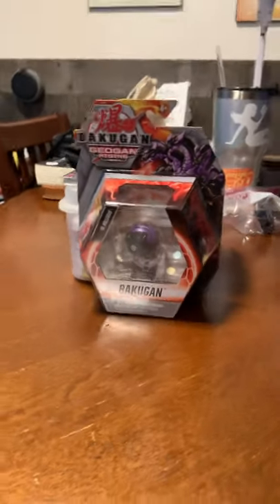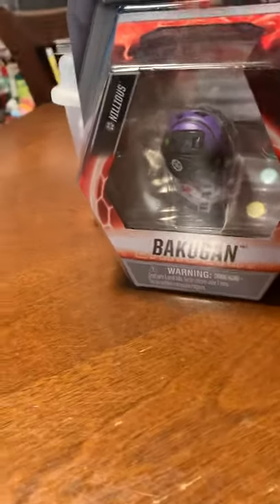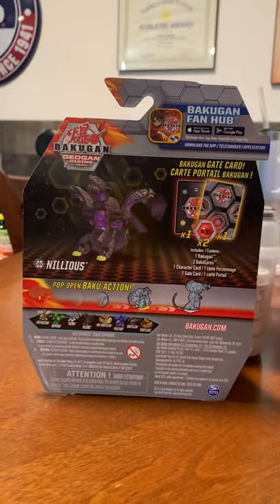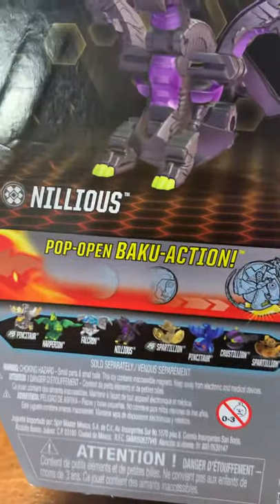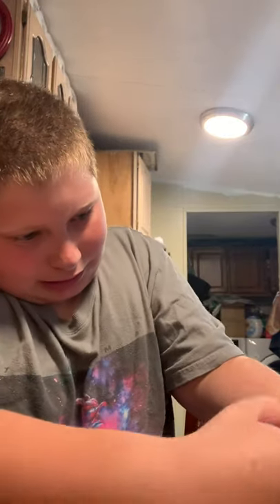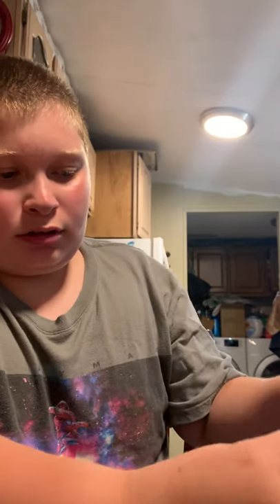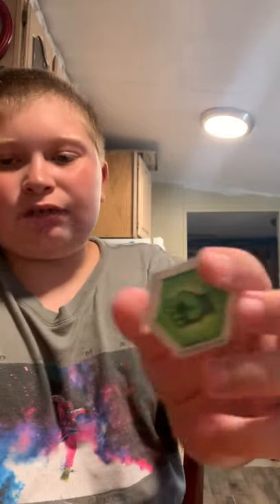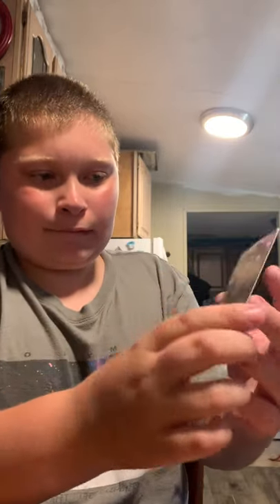Double bakugan review nillious and harperion